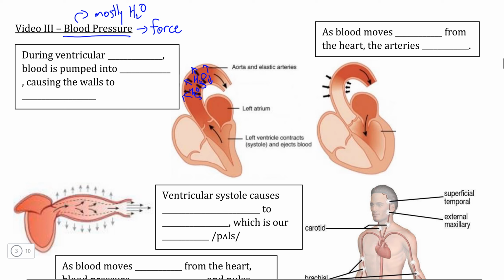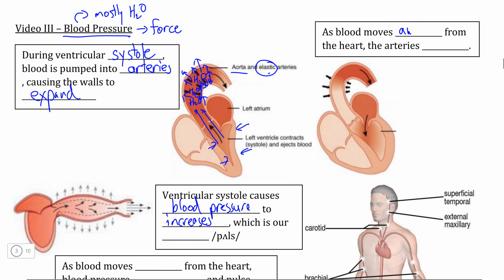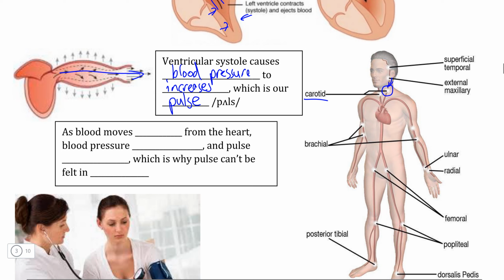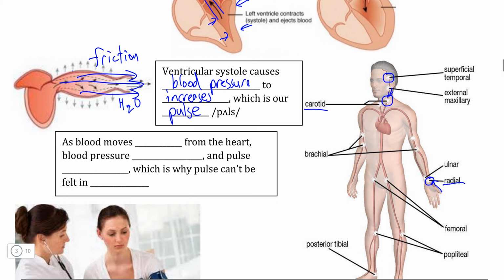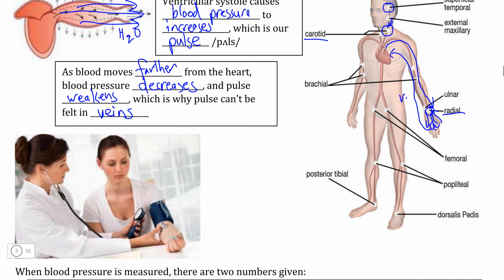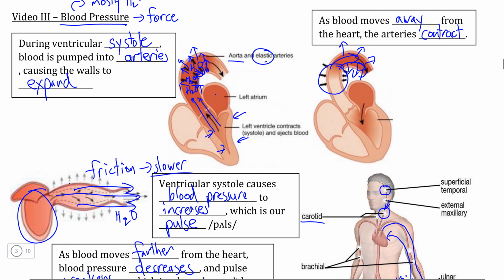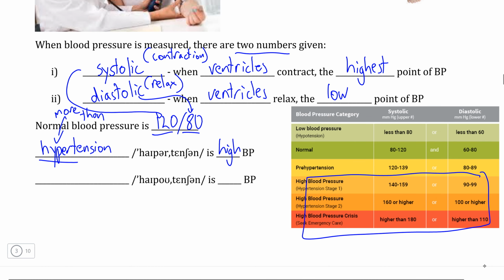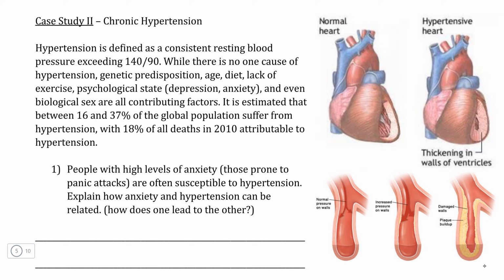Circulatory System III, Video III - Blood Pressure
Instructional video covering what blood pressure is and how blood pressure can be described and measured.